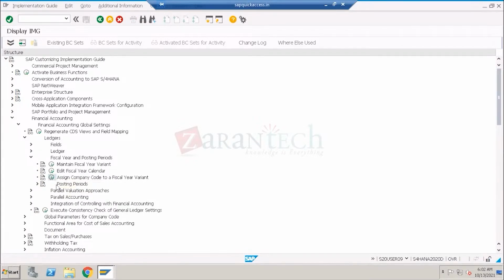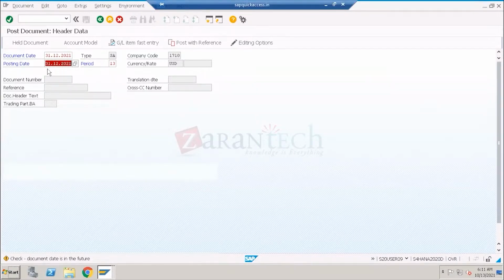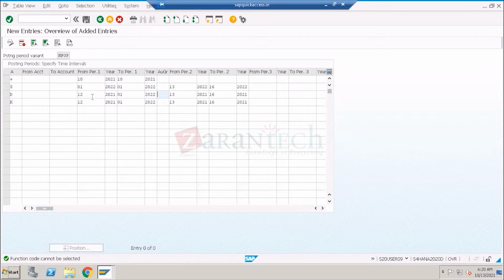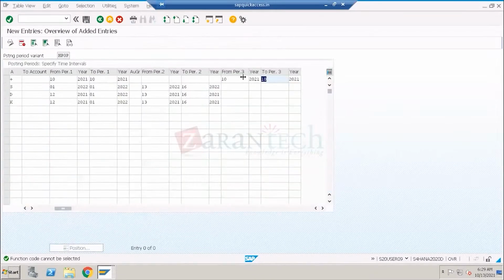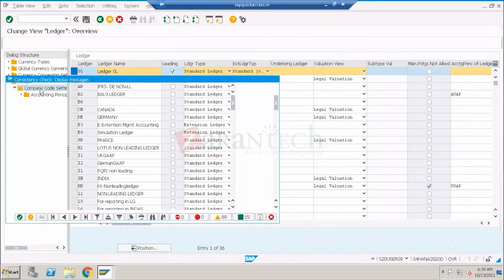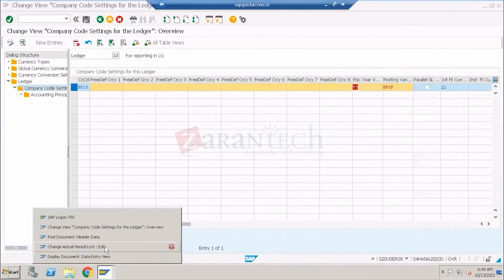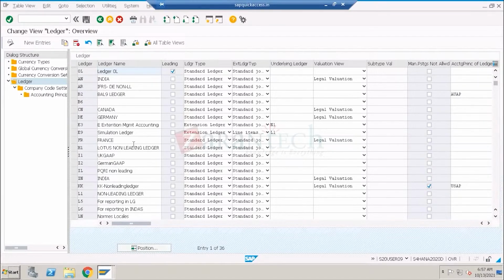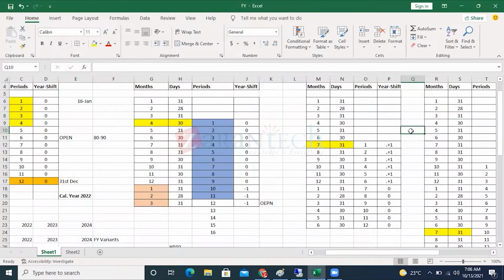LIVE | Open & Close Posting Period with Special & Controlling Periods | SAP S4HANA Finance Training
� In this video, you will learn about Open and Close Posting Periods with Special & Controlling Periods as a part of SAP S/4HANA Finance training.